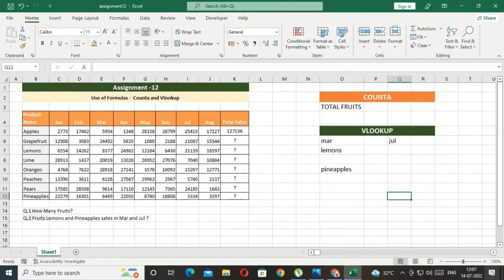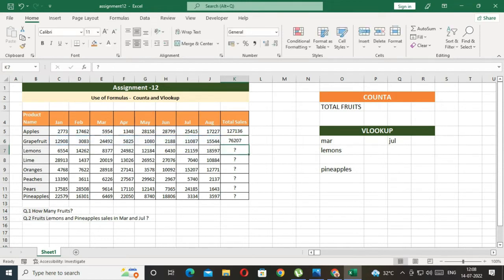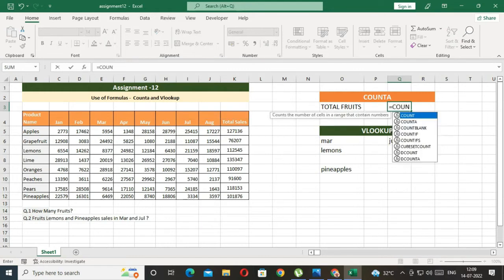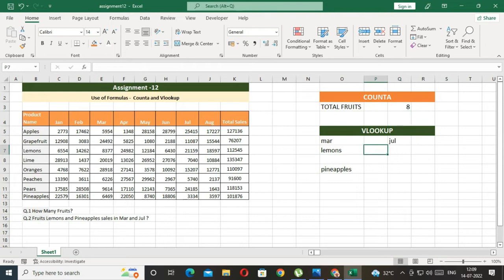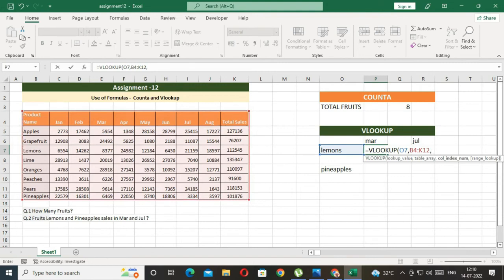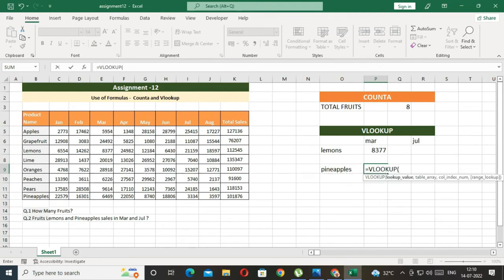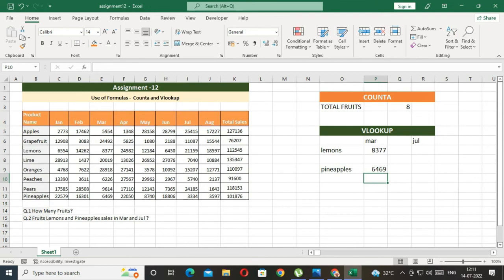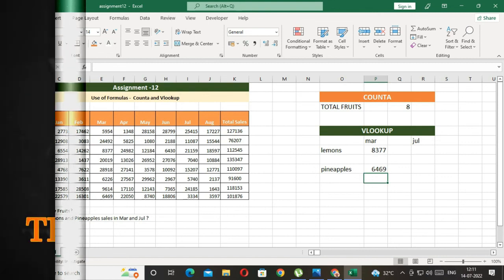How To Use Vlookup and Counta Function In MS Excel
(अगर आप को एक अच्छा और आसान ATTENDANCE SHEET तैयार करना हो तो इस वीडियो को जरूर देखे

1- We provide best educational videos.
2- Advance Excel
3- Computer Fundamental.
4- Technology.
5- Ms-Office
6- Tally
7- Busy.
8- Html
9- Graphic Design
10- others